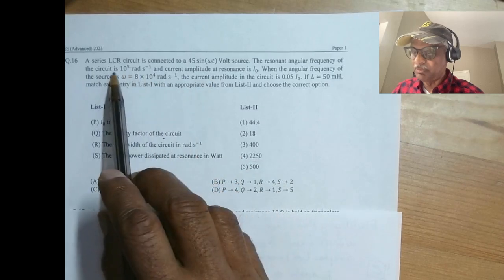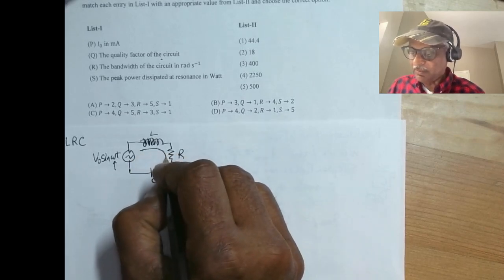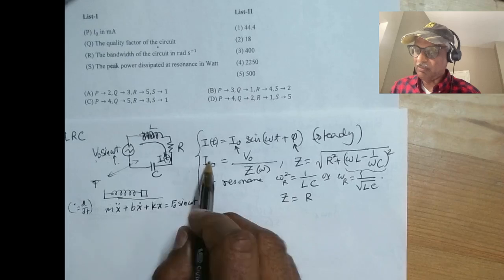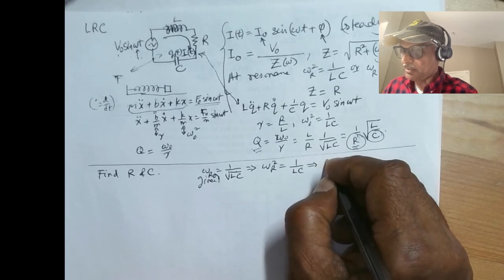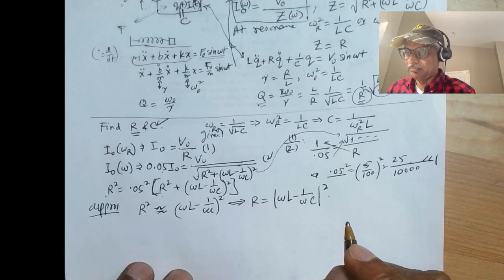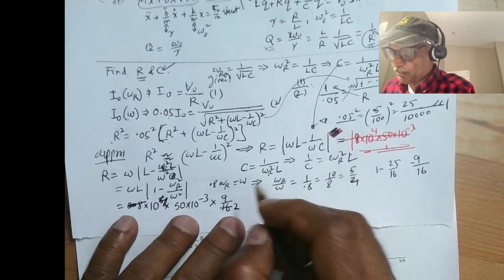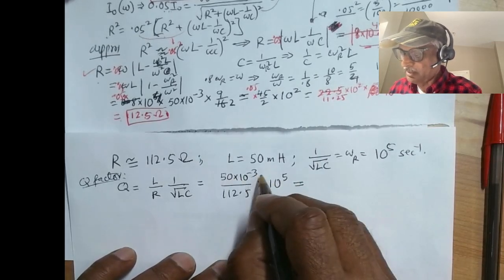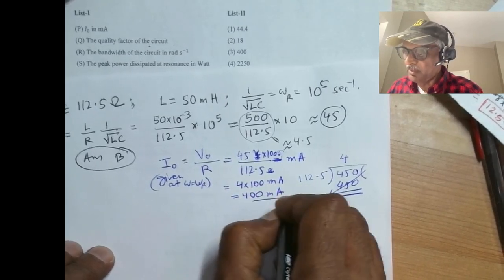2023 IIT JEE Physics Paper 1 Q16: Analyzing an LRC Circuit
This problem requires analyzing the resonance of an LRC circuit.